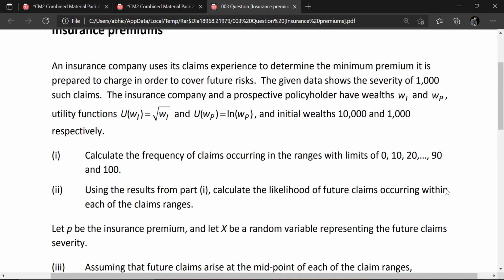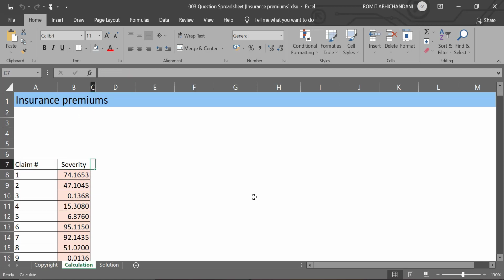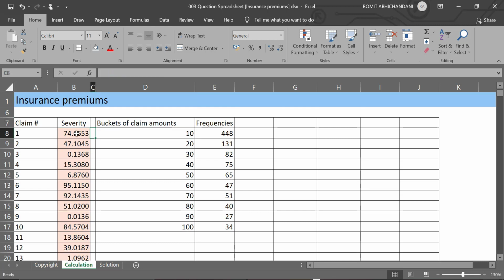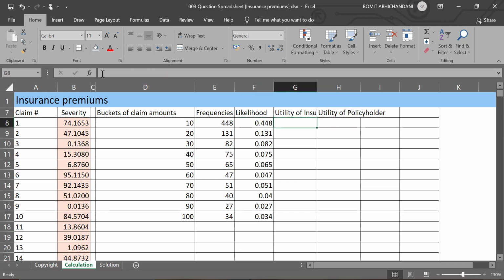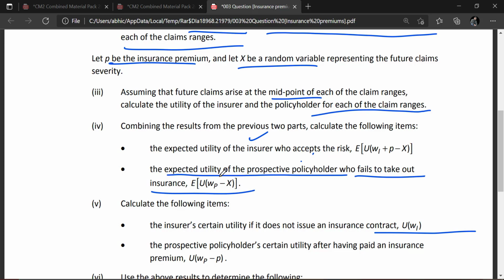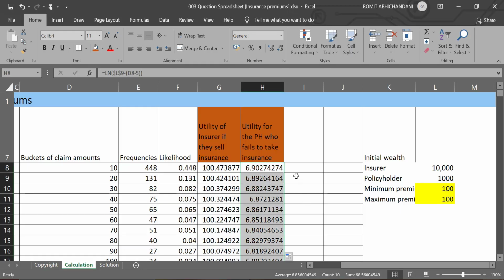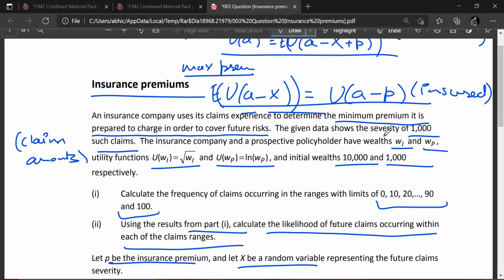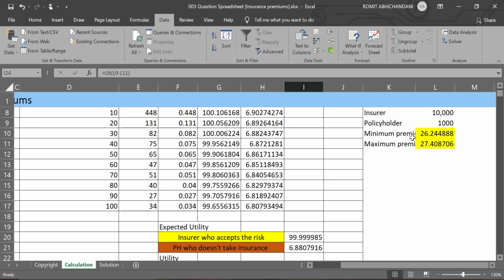Actuarial Science CM2B: Utiliy Theory on MS Excel - An Application in Insurance